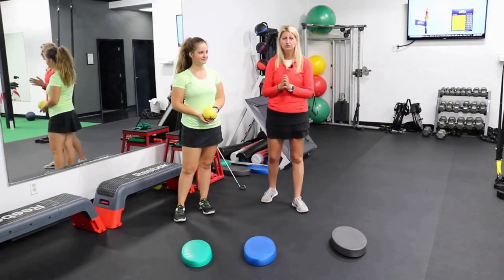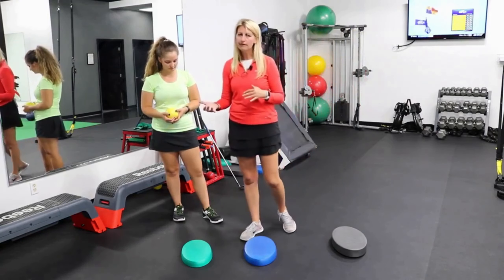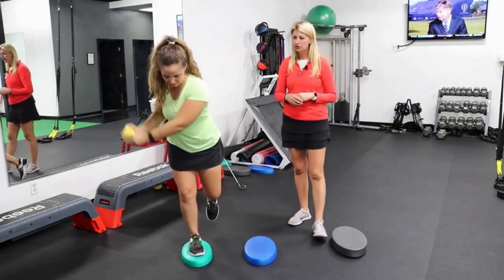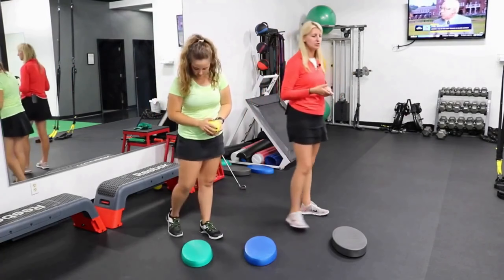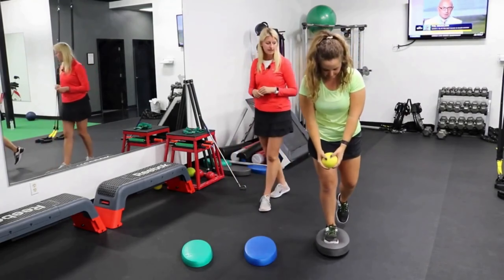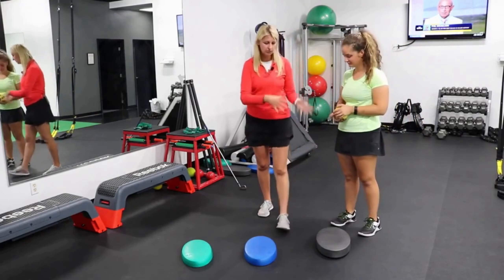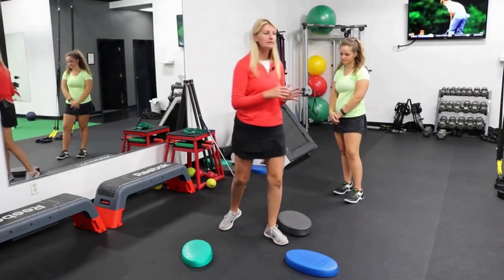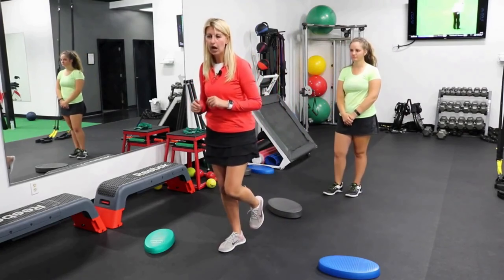TheraBand® Balance Trainers